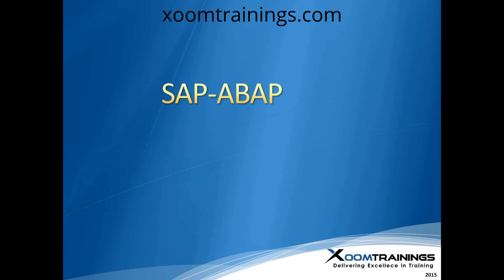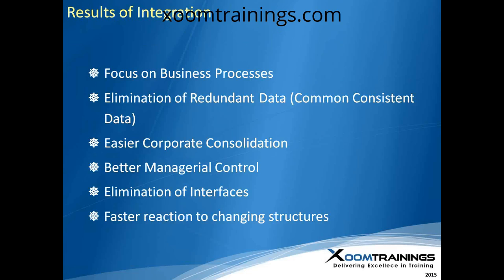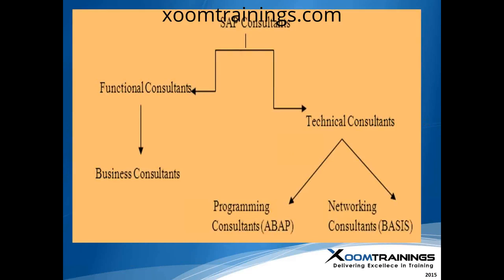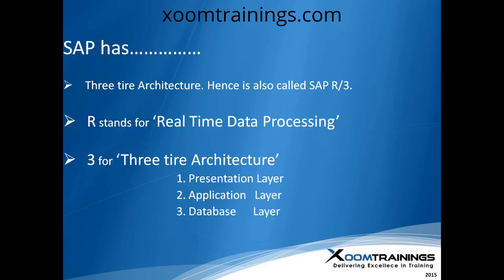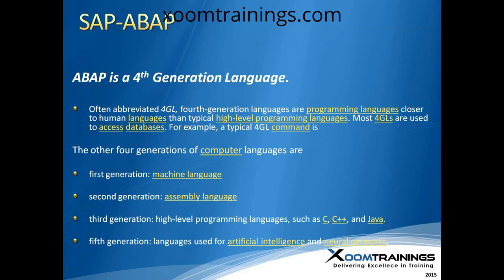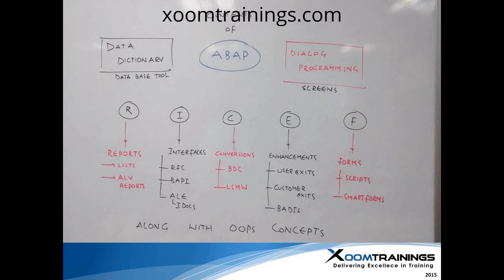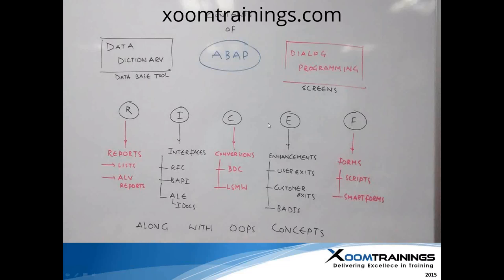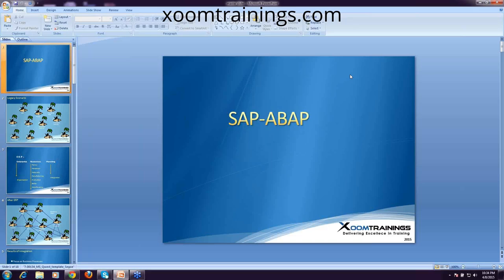SAP ABAP Online Training